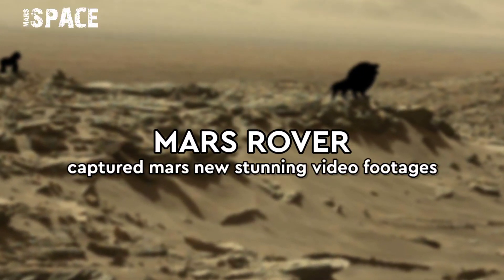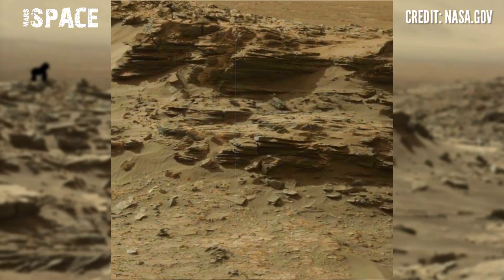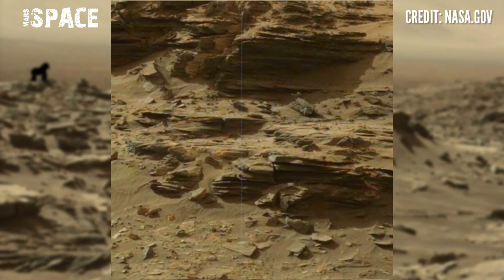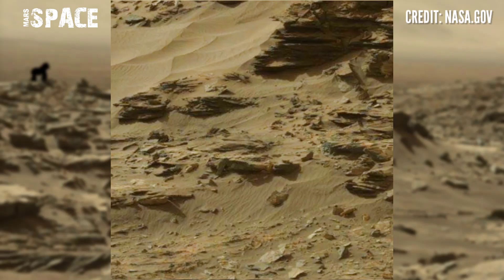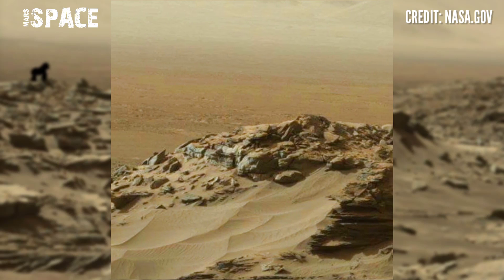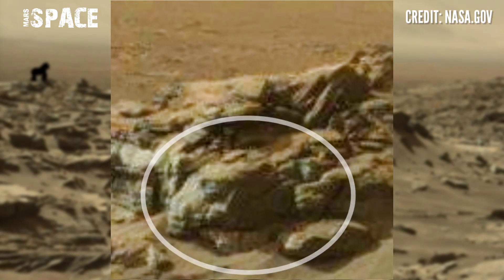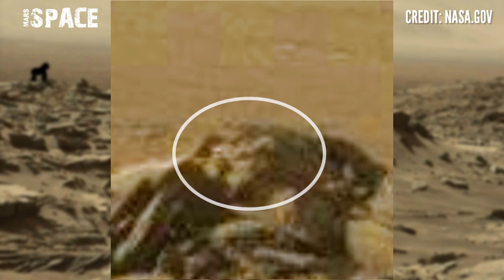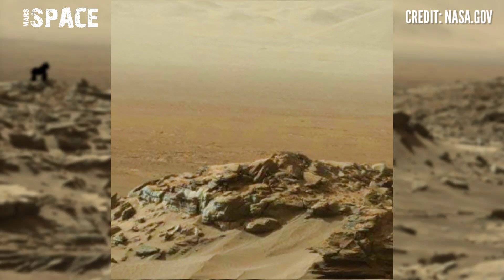Mars Rover Captured Mars New 4k Stunning Video Footages || New: Mars in 4k